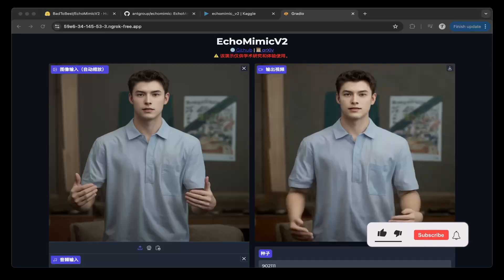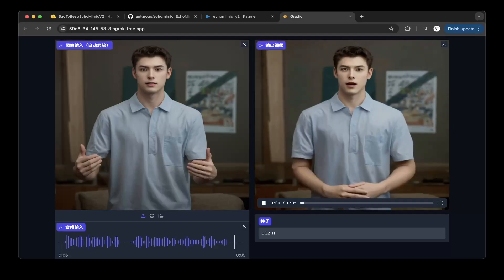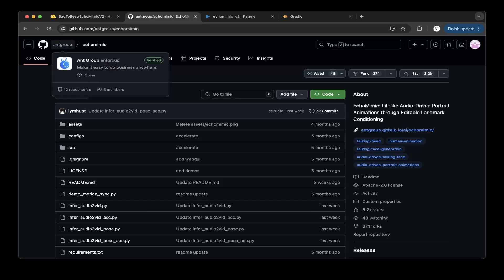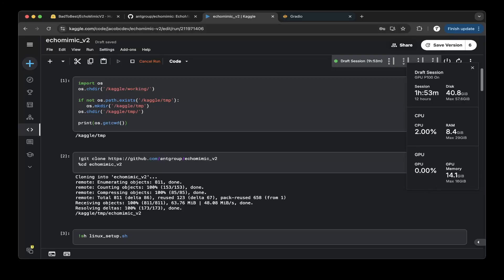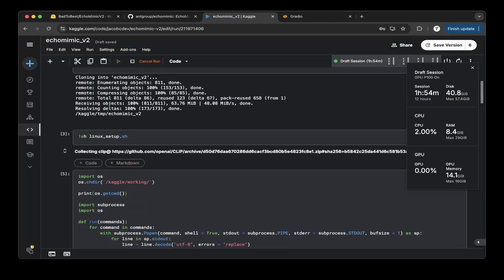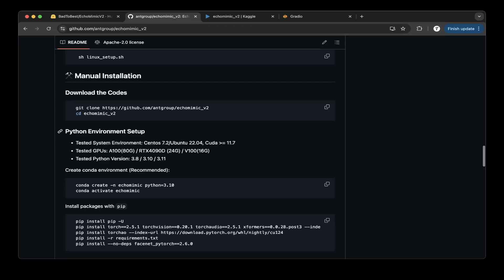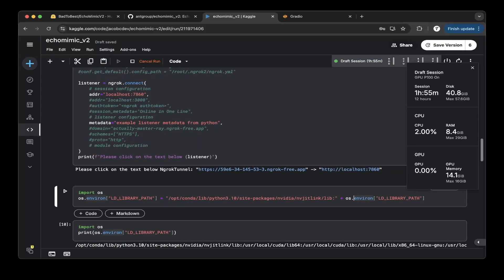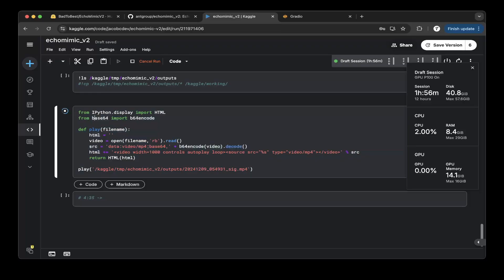EchoMimic V2: Best Open Source AI Avatar Video Generator (Realistic Digital Human, Low VRAM Support)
This video demos EchoMimic V2, an awesome Open Source Digital Human AI Avatar Animation Generator from Ant Group. Realistic Motion, Simplified, and Semi-Body Human Animation

Note:
Install git LFS if not installed. ubuntu for example `sudo apt-get install git-lfs`, then run `git lfs install` in downloaded repo,  EchoMimic V2 linux_setup.sh did not have it.